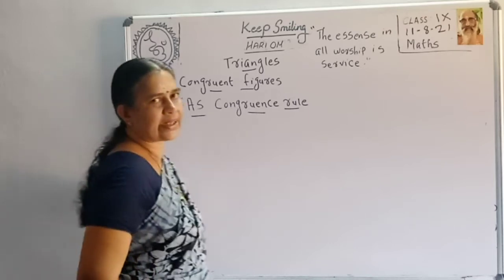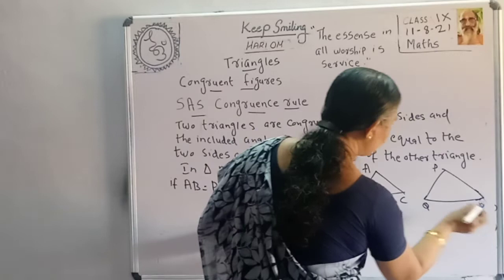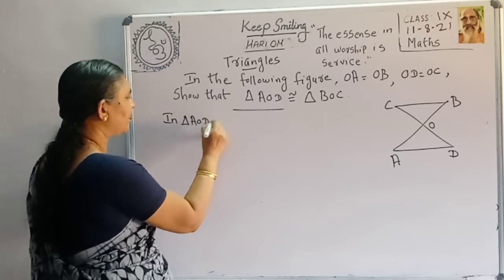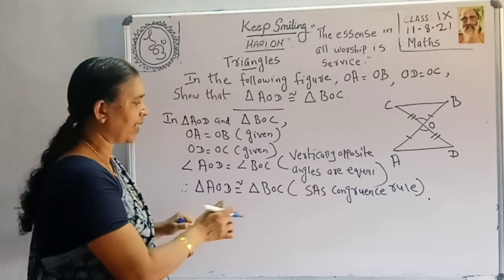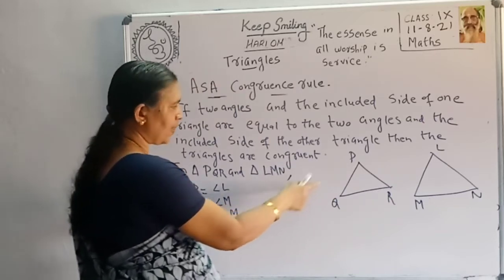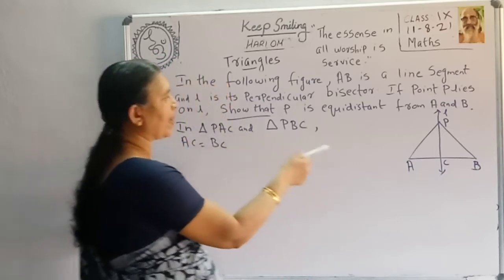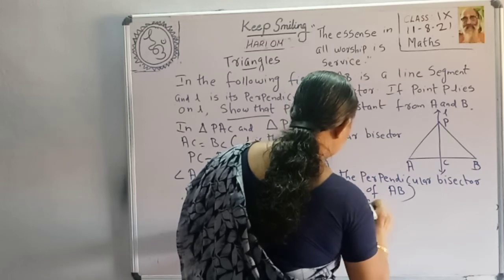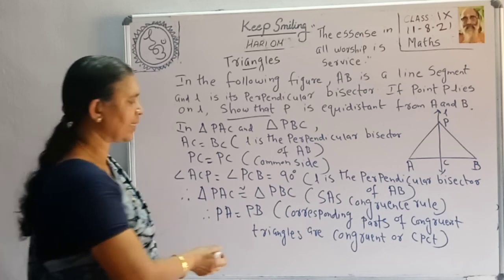Class 9(11/8/21 )Triangles.